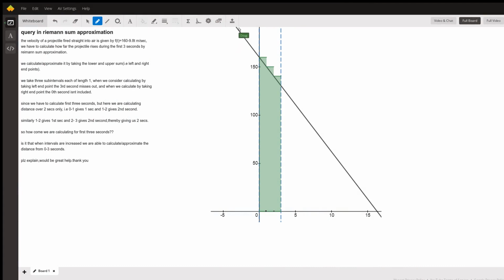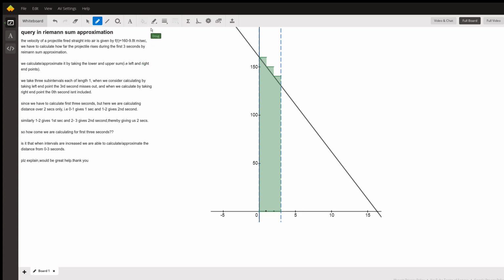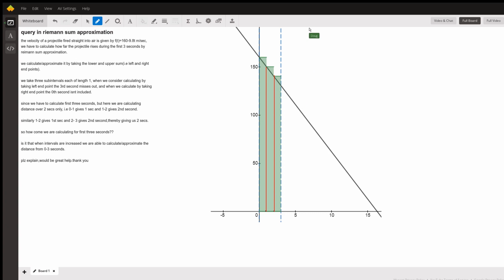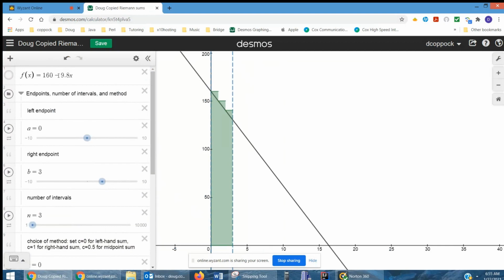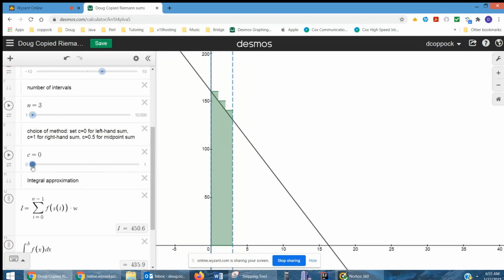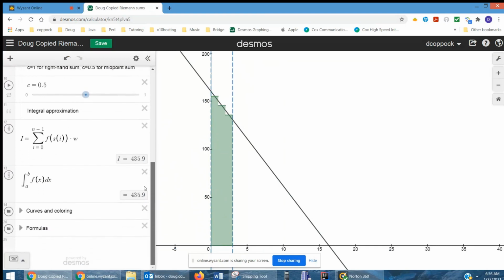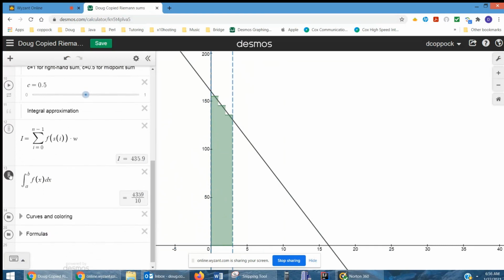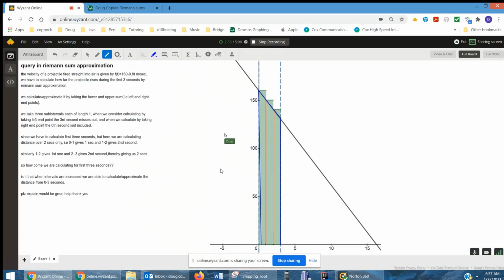Find distance travelled by using Riemann Sums to find area under a velocity function.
Question: query in riemann sum approximation
the velocity of a projectile fired straight into air is given by f(t)=160-9.8t m/sec, we have to calculate how far the projectile rises during the first 3 seconds by reimann sum approximation.we calculate/approximate it by taking the lower and upper sum(i.e left and right end points).we take three subintervals each of length 1, when we consider calculating by taking left end point the 3rd second misses out, and when we calculate by taking right end point the 0th second isnt included.since we have to calculate first three seconds, but here we are calculating distance over 2 secs only, i.e 0-1 gives 1 sec and 1-2 gives 2nd second.similarly 1-2 gives 1st sec and 2- 3 gives 2nd second,thereby giving us 2 secs.so how come we are calculating for first three seconds??is it that when intervals are increased we are able to calculate/approximate the distance from 0-3 seconds. plz explain,would be great help.thank you

Answered By:

Doug C.